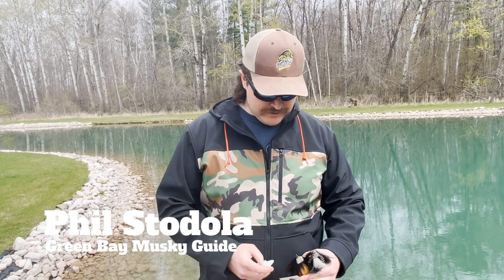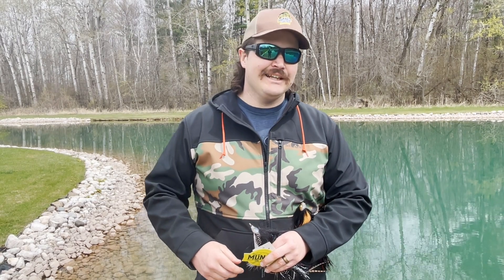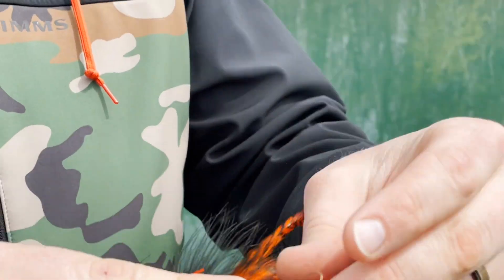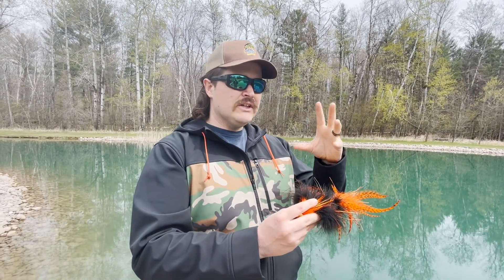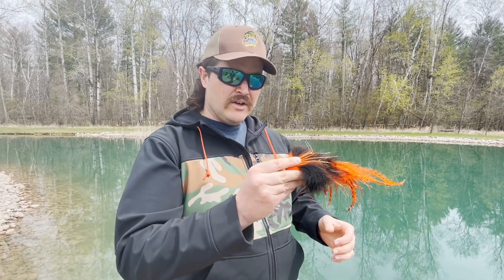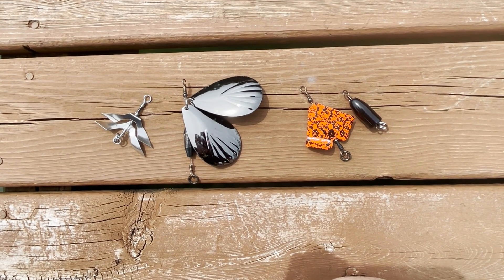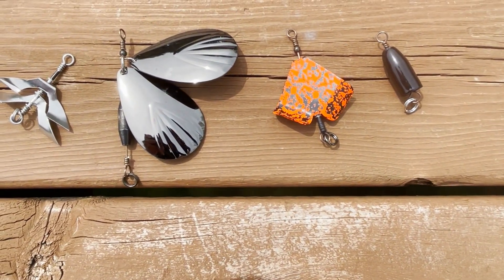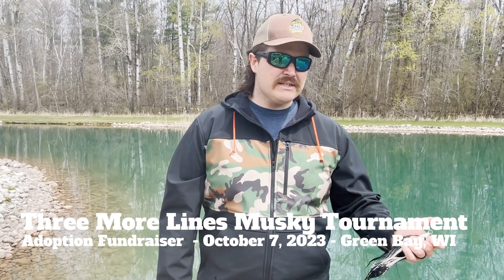Castable Convertible FLY! from Muntz Angling - Pond Bait Demo - Angler Sportfishing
In this episode, Phil Stodola of Angler Sportfishing showcases the Castable Convertible Fly from Muntz Angling.  These beauties are handmade and are truly works of art.  Better than that, they WORK!

or through Team Rhino Outdoors.  Check em out!!

For info on guided trips on Green Bay, Contact Angler Sportfishing.  Look us up on Facebook, Instagram (@anglersportfishingphil).  Call or email below:

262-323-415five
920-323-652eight